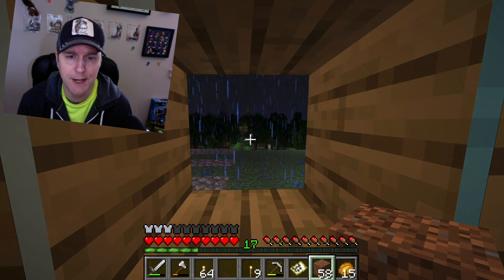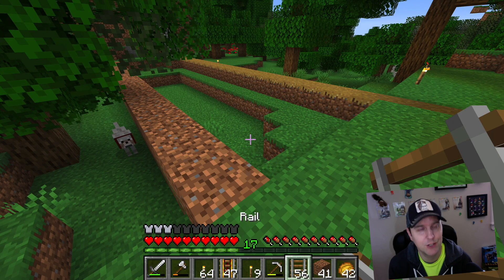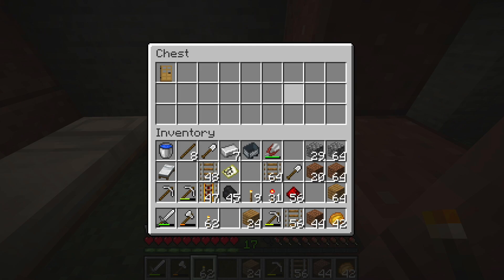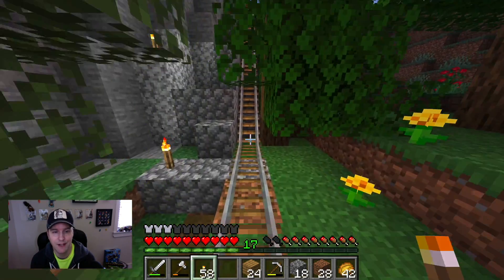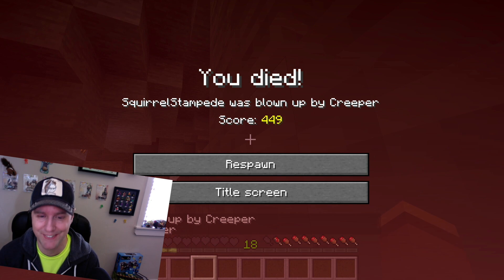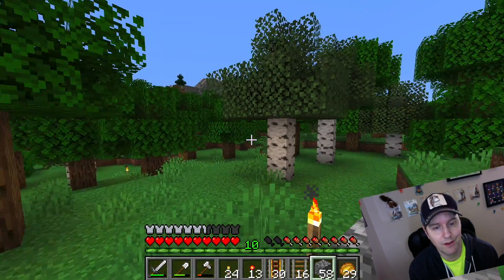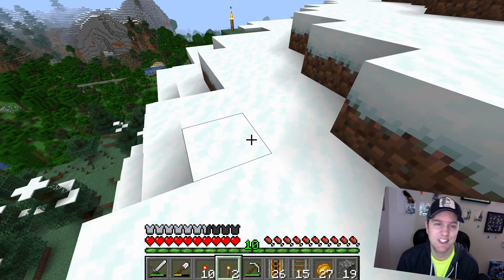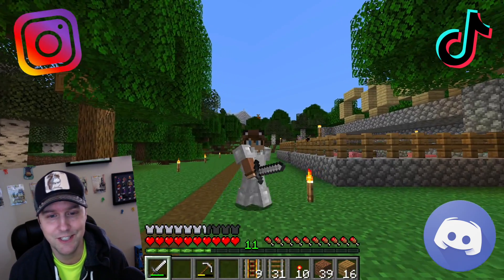Squirrel Stampede Plays Minecraft Episode 17: Railway to Know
Squirrel Stampede Plays Minecraft Episode 17: Railway to Know Squirrel. Dan is back playing Minecraft at Squirrel Stampede, today we are building a lengthy Railway to a place called Know-Squirrel! (Where the Squirrels know things, what ever that means?) Watch as Dan begins the Railway, looks for Iron during a Material shortage, then completes the mighty Railway to Know-Squirrel. A Towering NEW Squirrel Structure ends the show, and a ride on the Railway of course!

This Content is intended for ages 13+